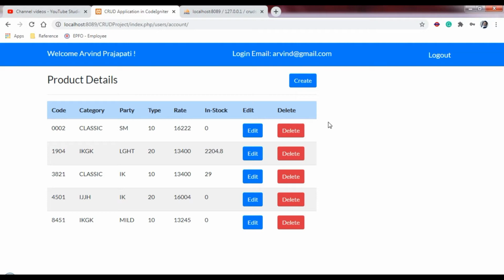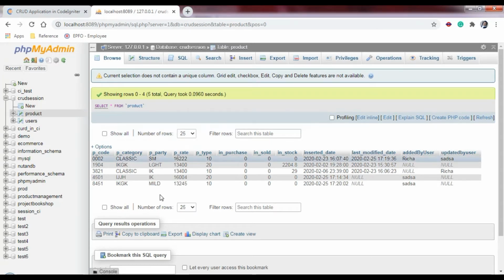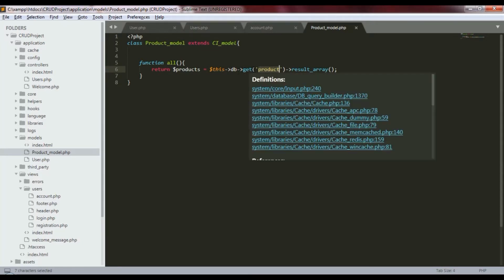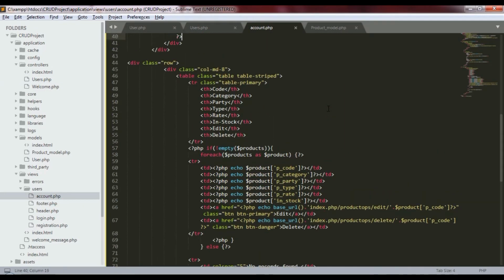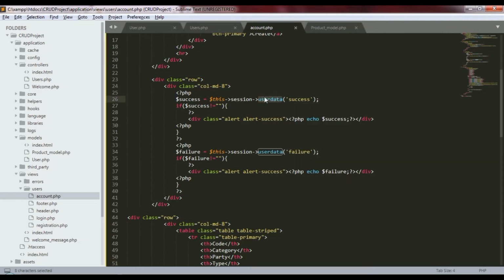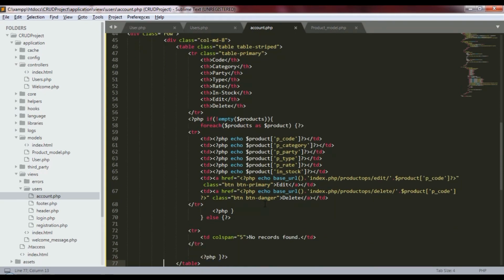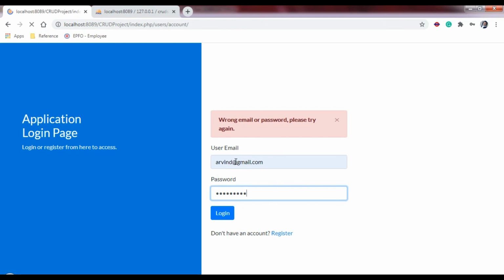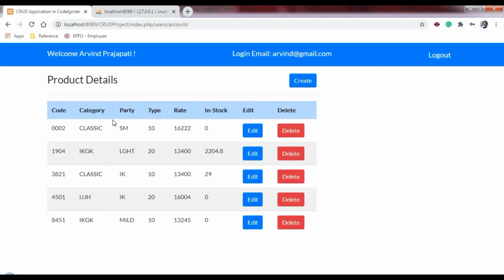Fetch Products Details from DB in CodeIgniter 3 - PHP Framework - Part 6